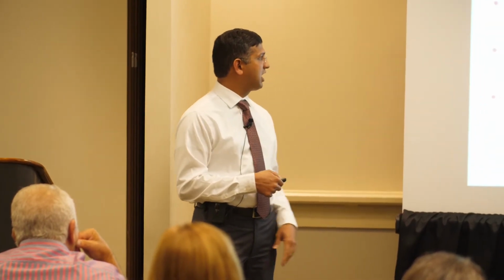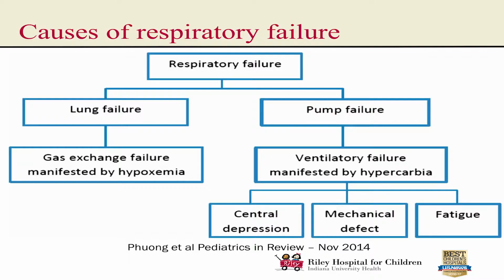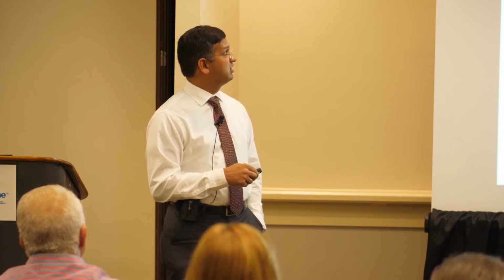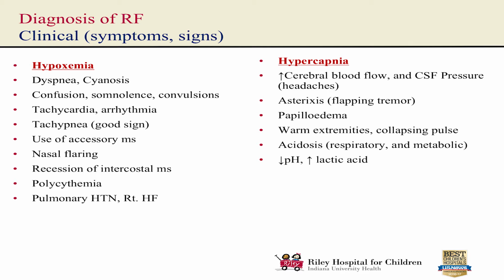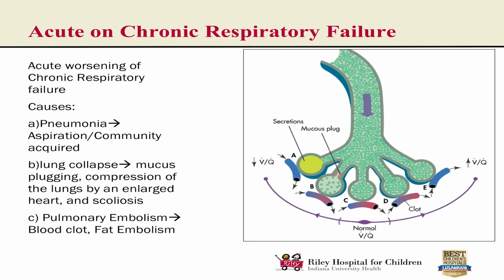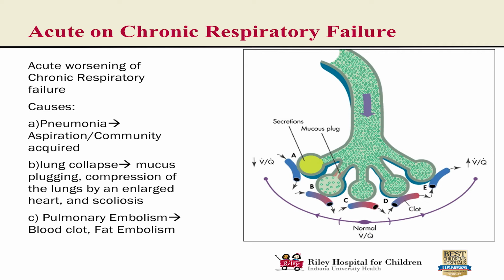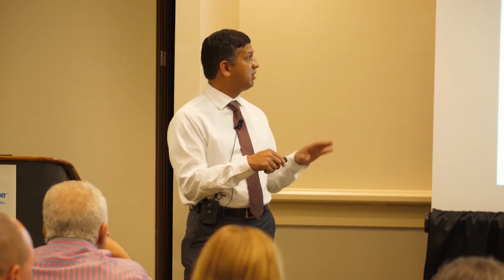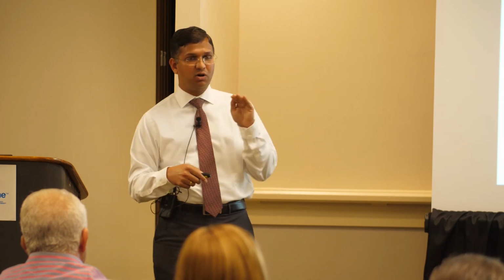Acute Respiratory Emergencies in Patients with Duchenne Muscular Dystrophy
Dr. Sandeep Puranik, pediatric pulmonologist from Riley Hospital for Children spoke about acute respiratory emergencies in patients with Duchenne muscular dystrophy at the CureDuchenne Cares workshop in Indianapolis.  For more information about Duchenne care topics go